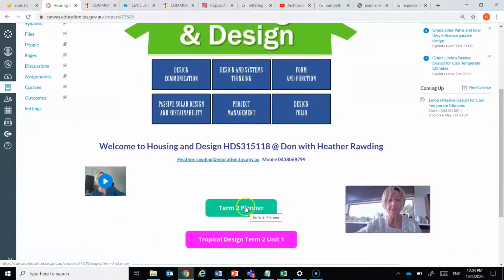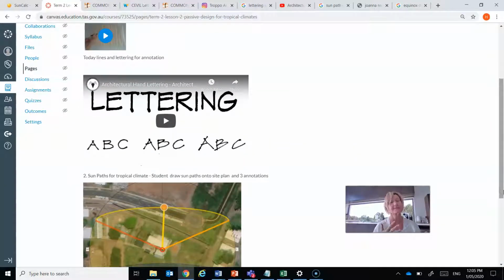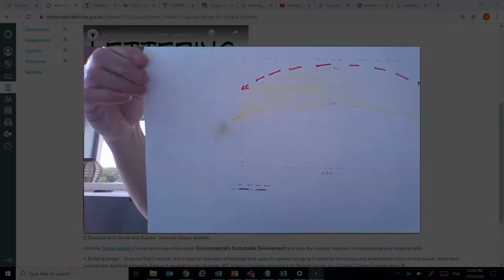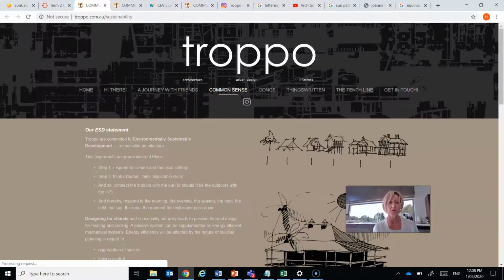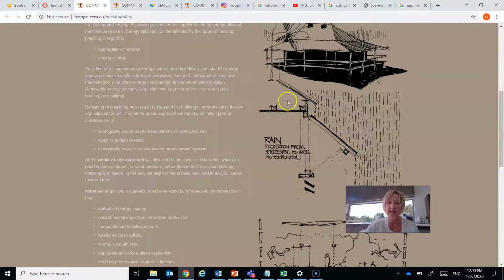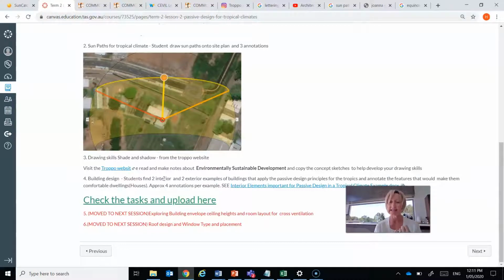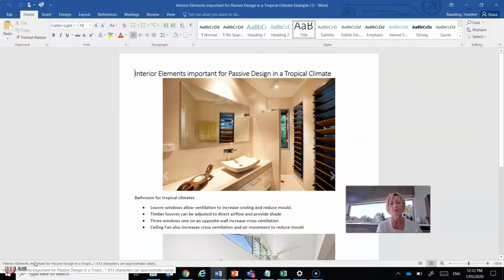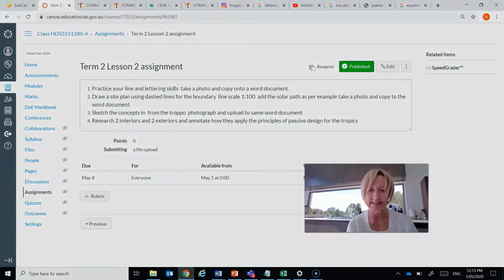Term 2 lesson 2